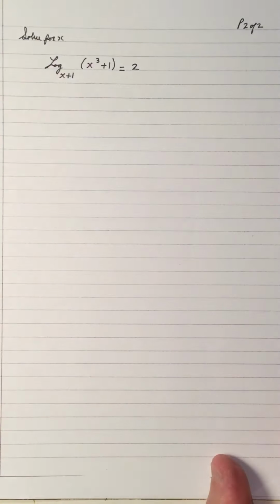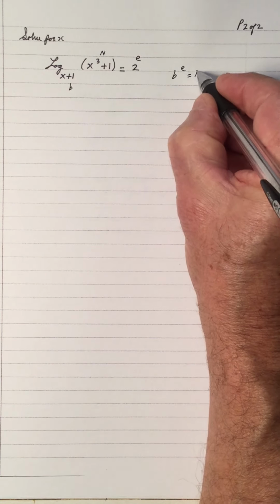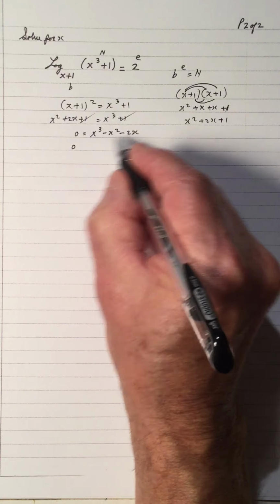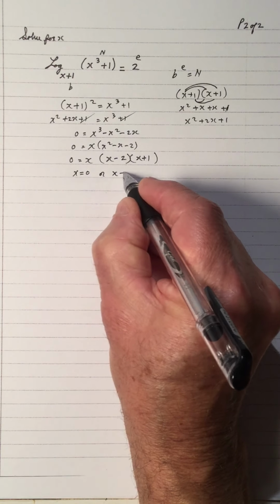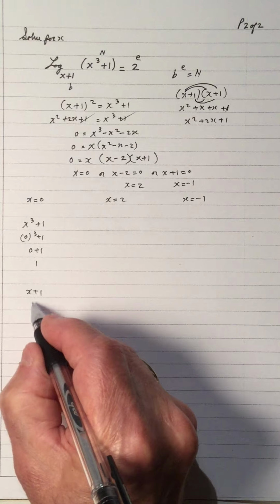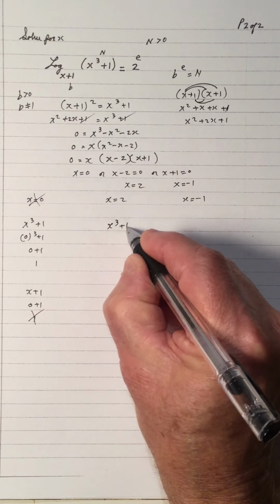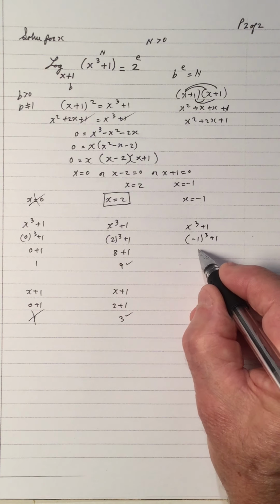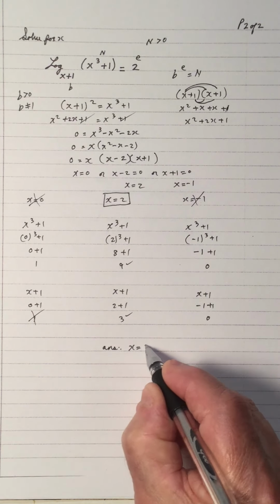Solve Log Equations - Extra II